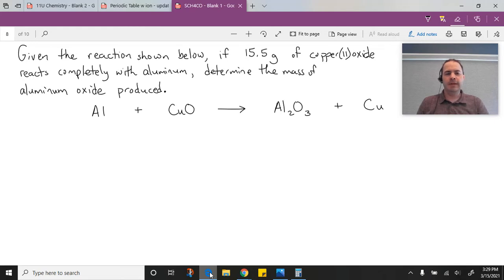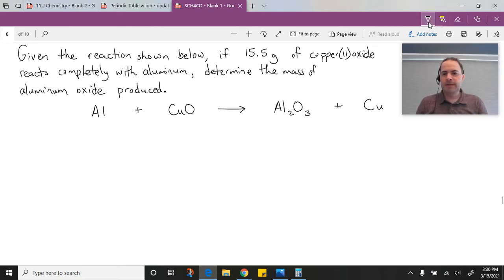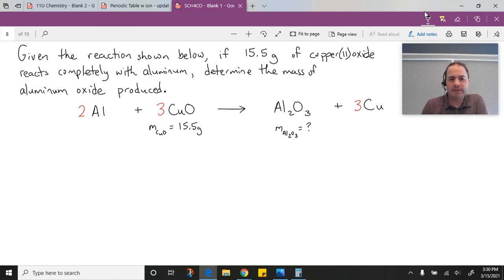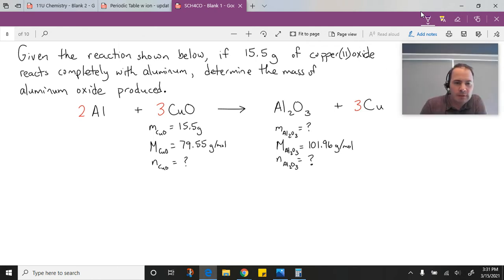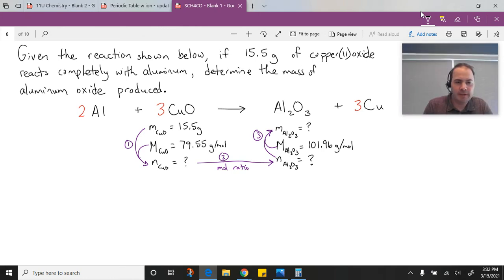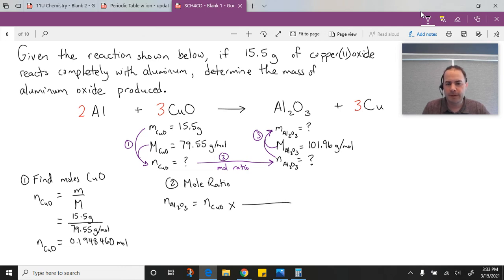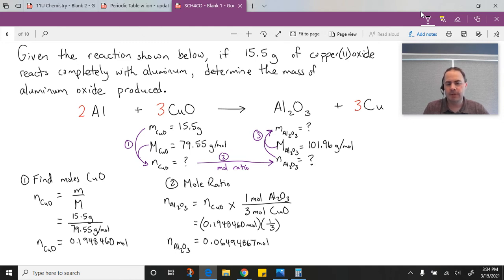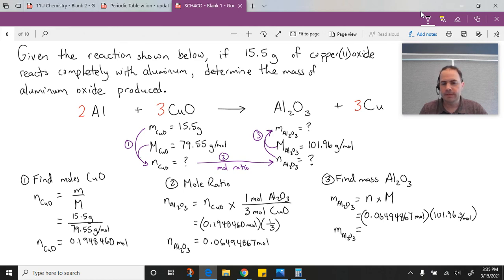Mass to Mass Stoichiometry